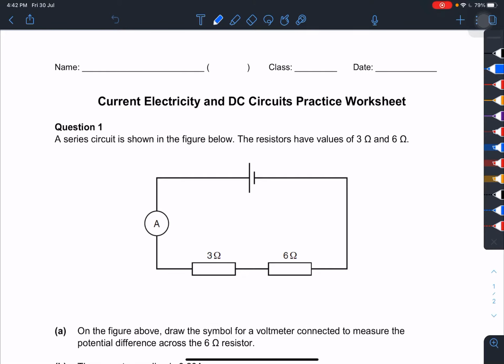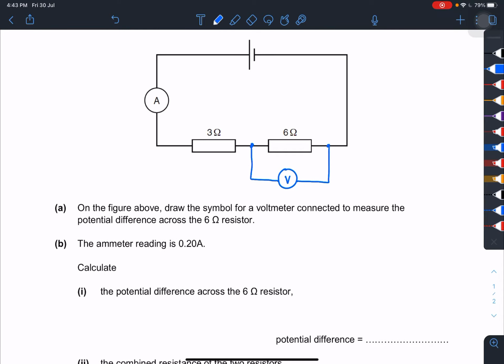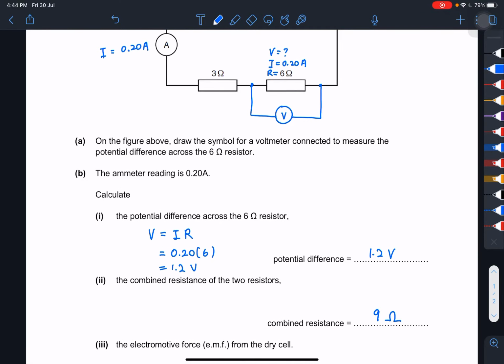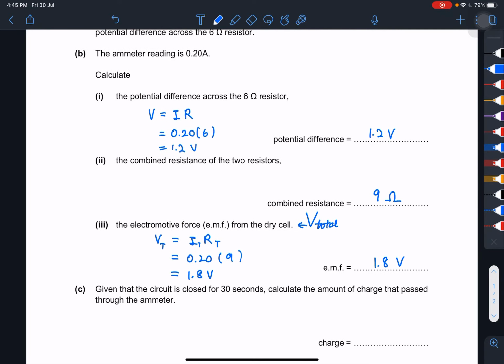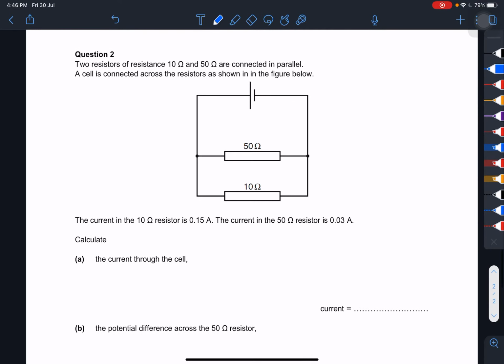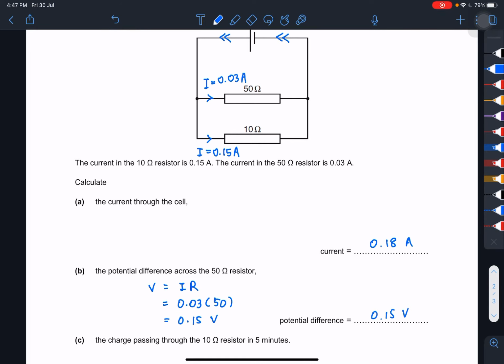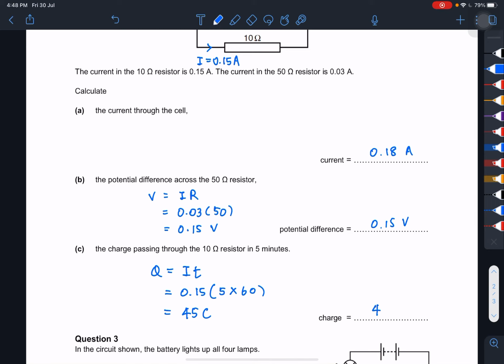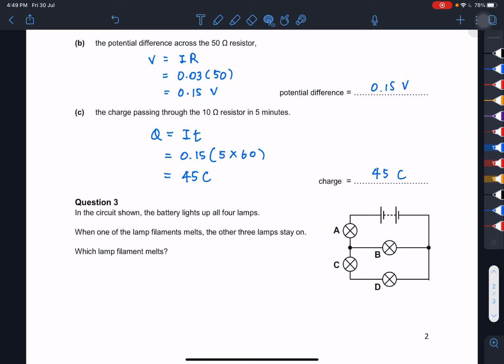Sec 2 Current Electricity and DC Circuits Revision